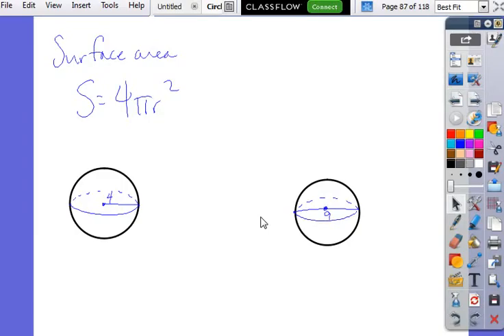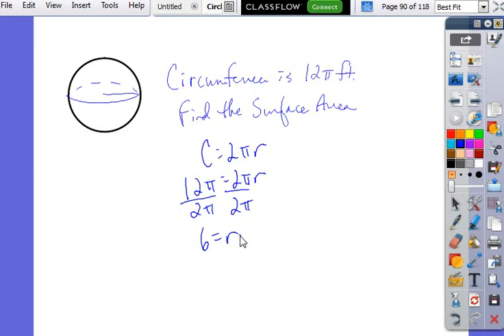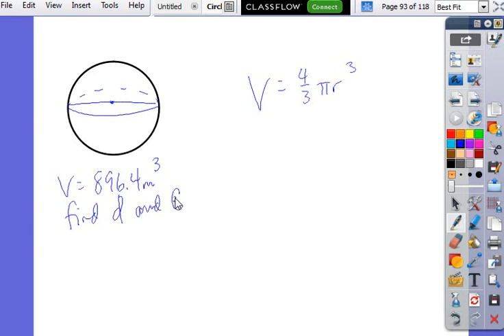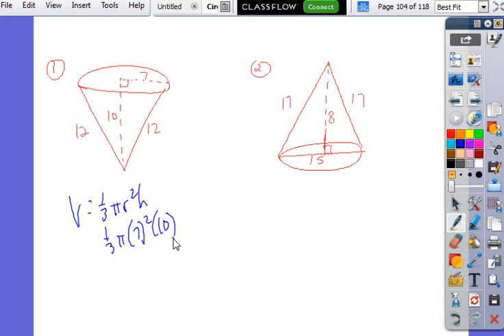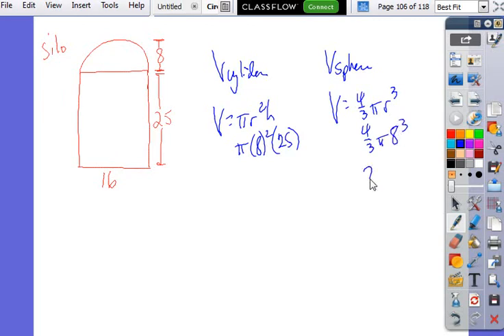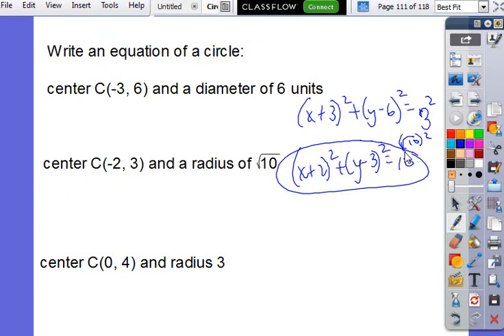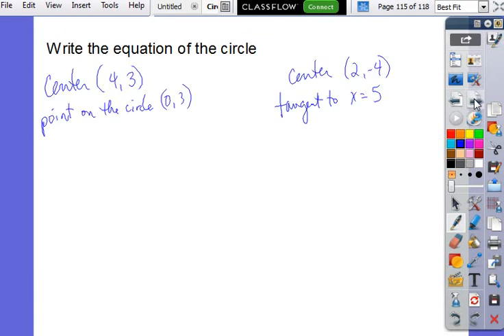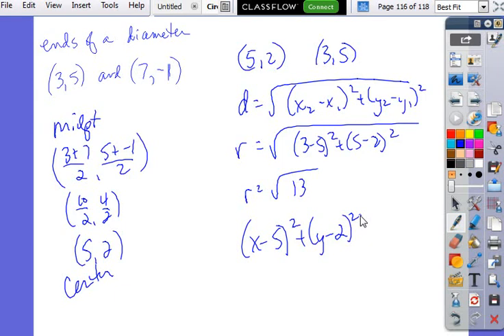SA, V, and circle eq review